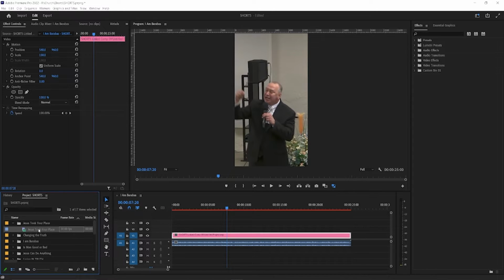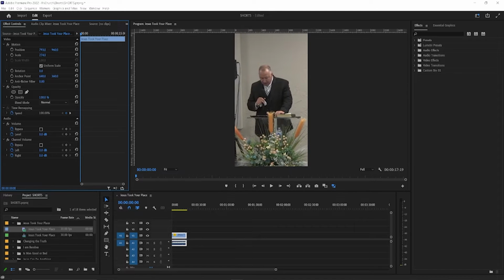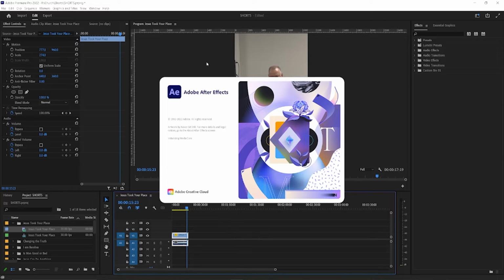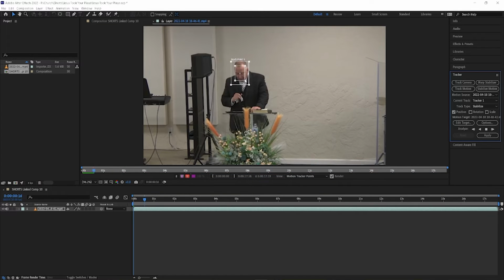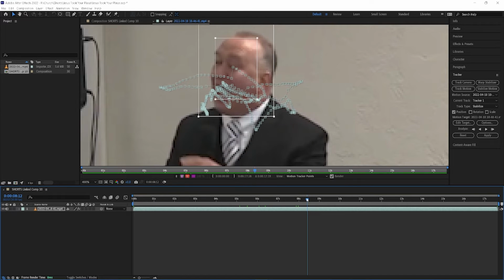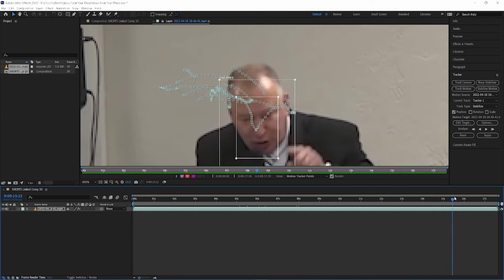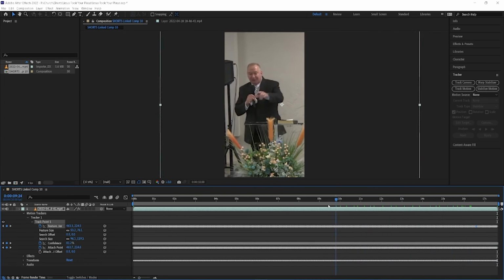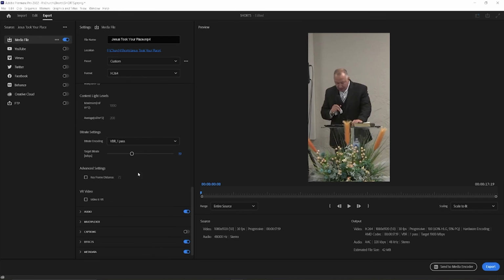Convert Video to Vertical Video with Premiere and AfterEffects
In this video, we will show how to convert or change a normal video to a vertical video for YouTube shorts, Instagram Reels, or TikTok, etc, etc!